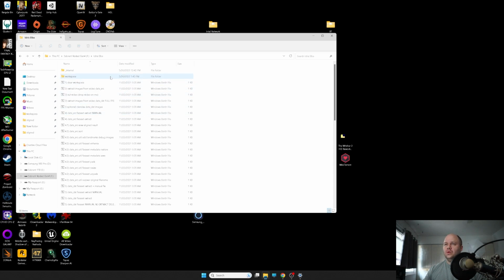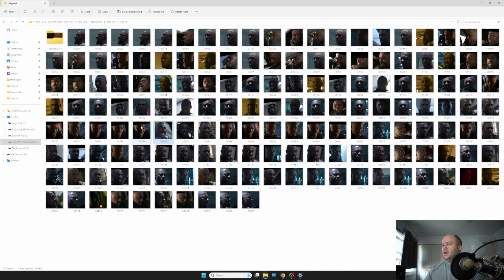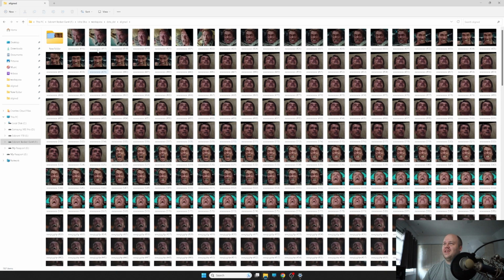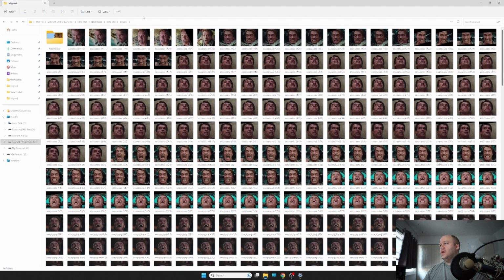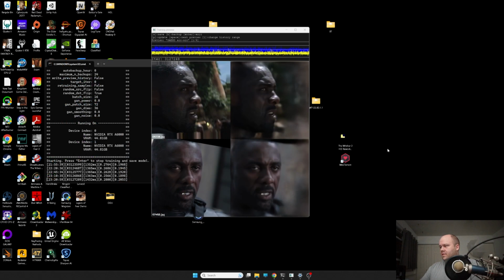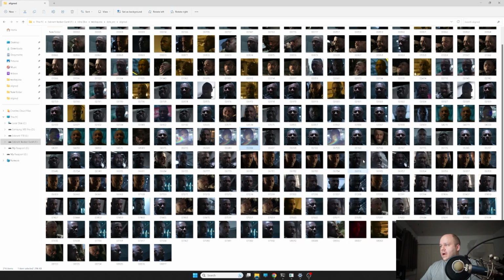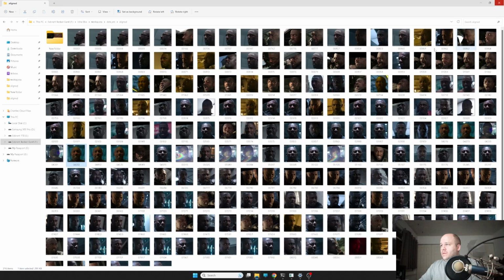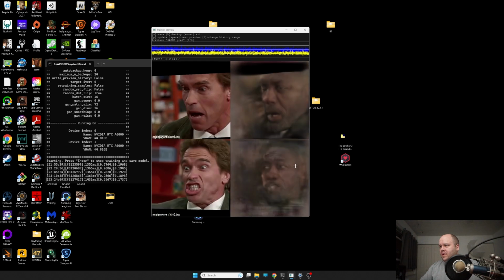Deepface Lab 2.0 - Tooth Trainer Tutorial